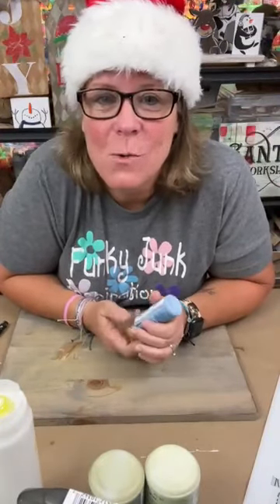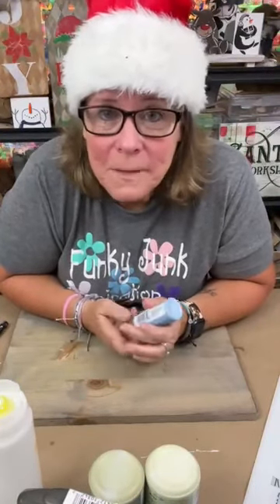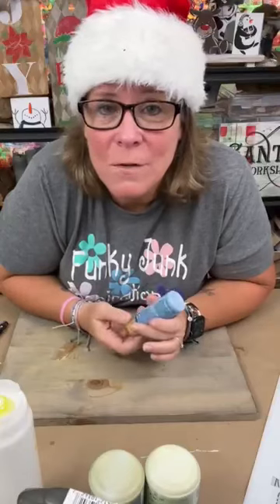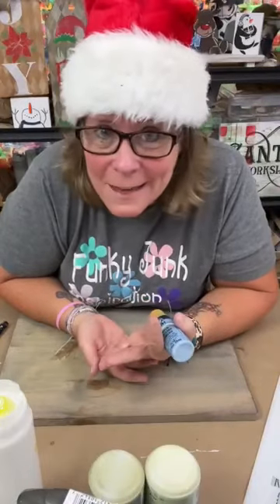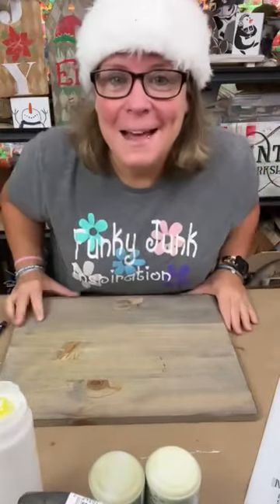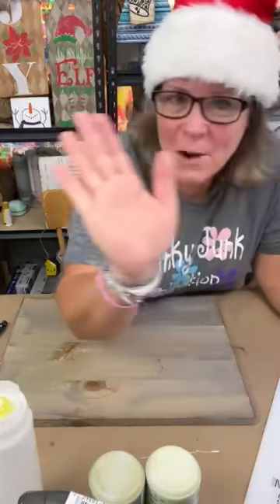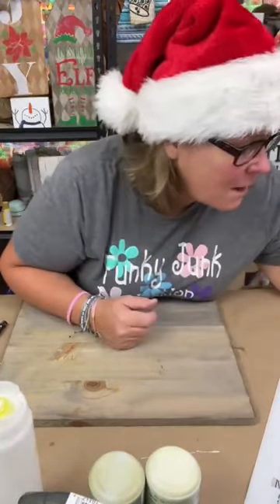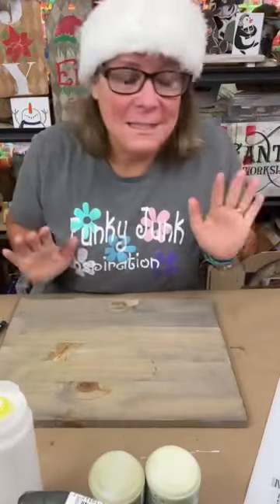Winter Wonderland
Sign made using Essential Stencils